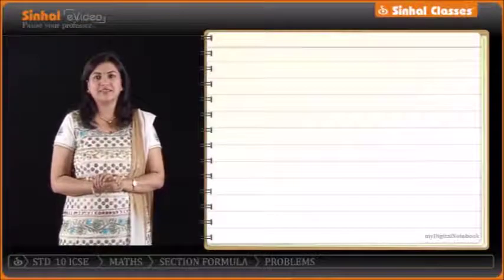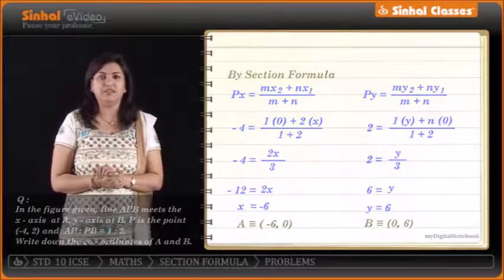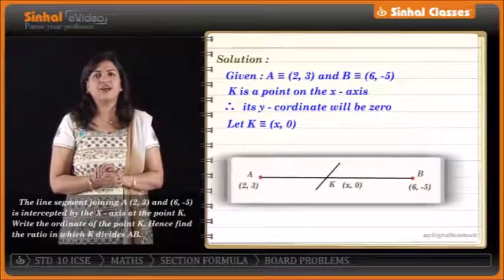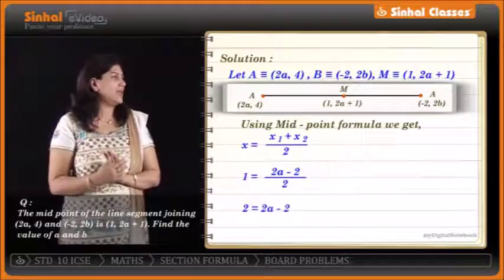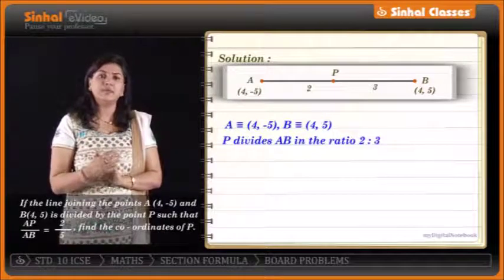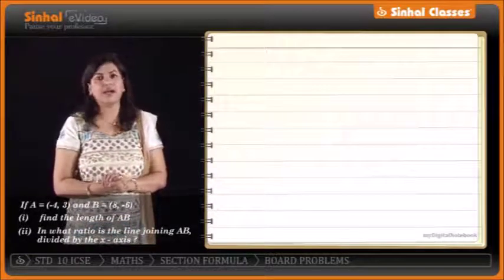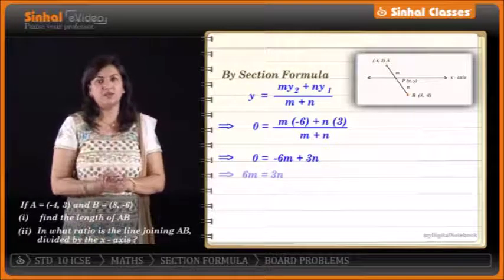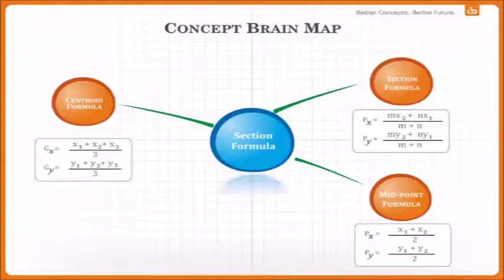Section Formula Part 3